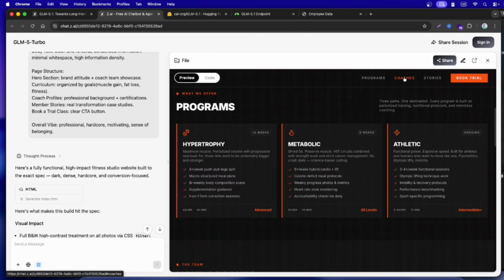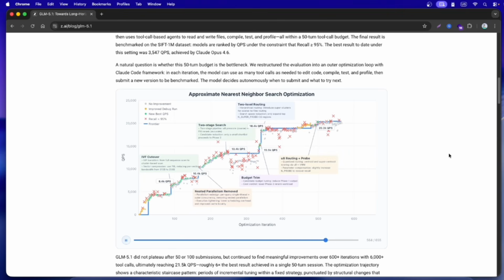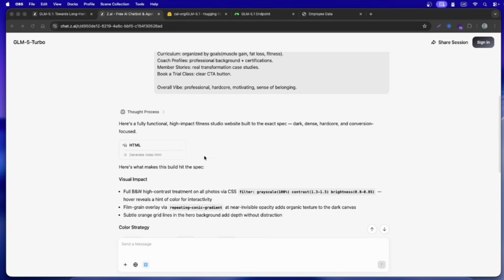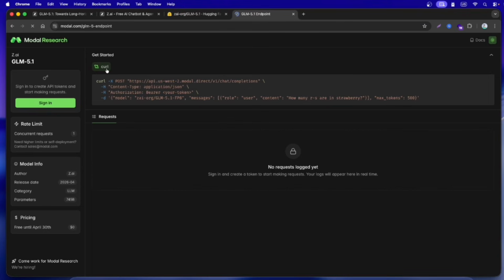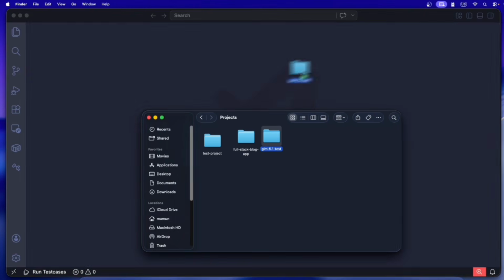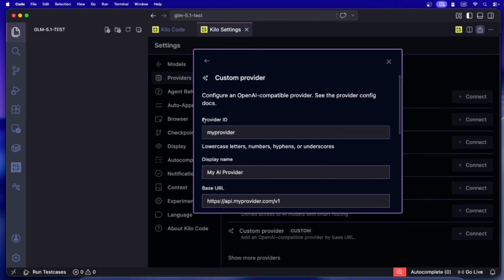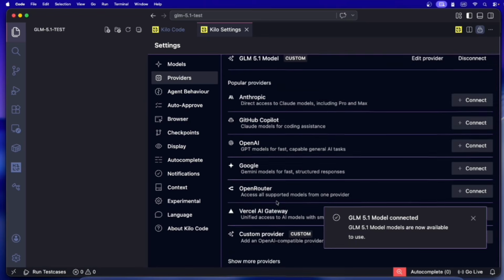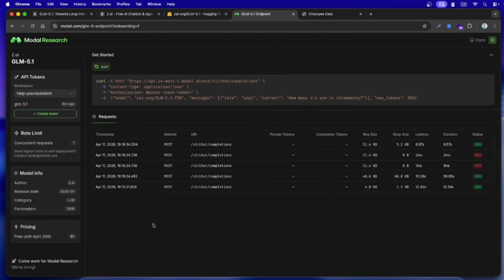Get Free GLM 5.1 API 😱 Best Open Source Coding AI?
GLM-5.1 is our next-generation flagship model for agentic engineering, with significantly stronger coding capabilities than its predecessor. It achieves state-of-the-art performance on SWE-Bench Pro and leads GLM-5 by a wide margin on NL2Repo (repo generation) and Terminal-Bench 2.0 (real-world terminal tasks).

GLM-5.1, by contrast, is built to stay effective on agentic tasks over much longer horizons. We've found that the model handles ambiguous problems with better judgment and stays productive over longer sessions. It breaks complex problems down, runs experiments, reads results, and identifies blockers with real precision. By revisiting its reasoning and revising its strategy through repeated iteration, GLM-5.1 sustains optimization over hundreds of rounds and thousands of tool calls. The longer it runs, the better the result.